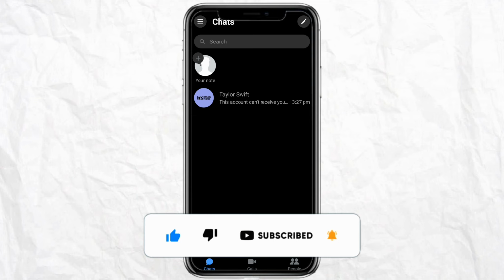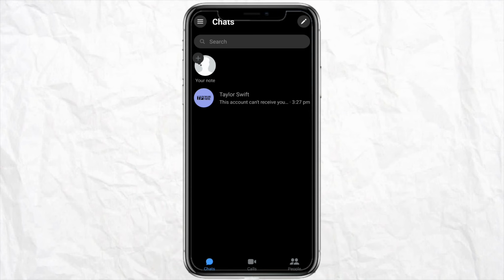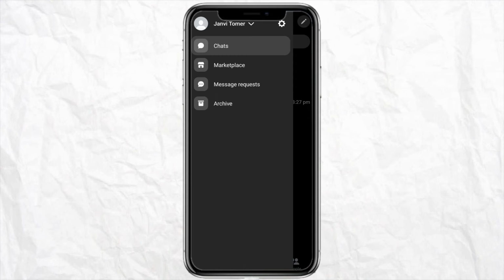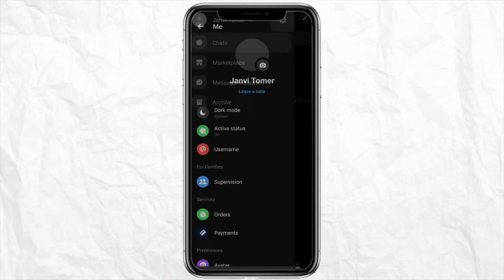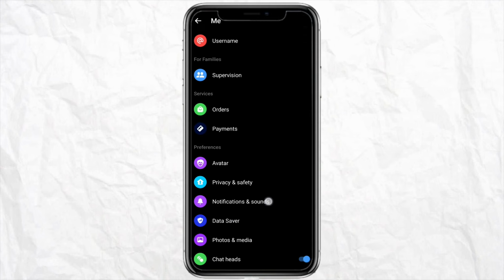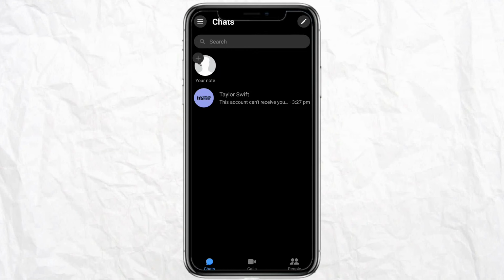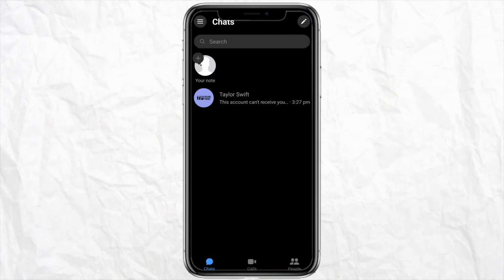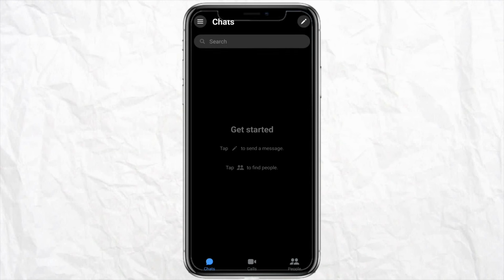How to remove end-to-end encryption on Messenger (Full Guide)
Protecting your privacy is important, but there may be times when you want to remove end-to-end encryption on Messenger. In this video, we'll give you a full guide on how to do just that, step by step. Don't let encryption get in the way of your communication – learn how to easily disable it on Messenger!